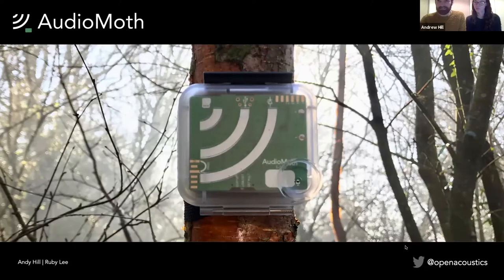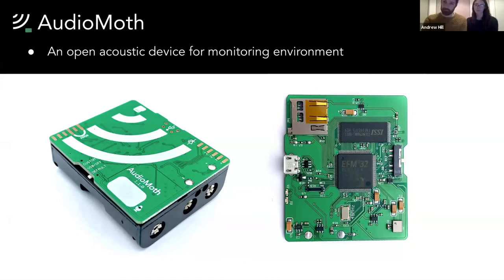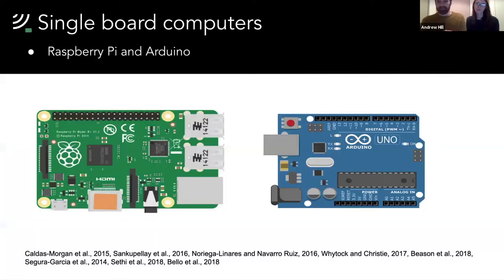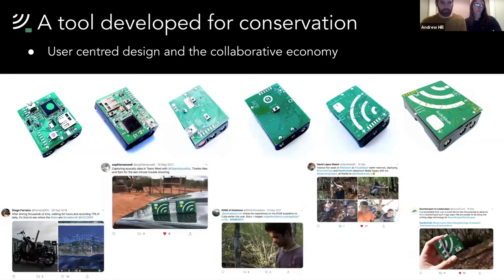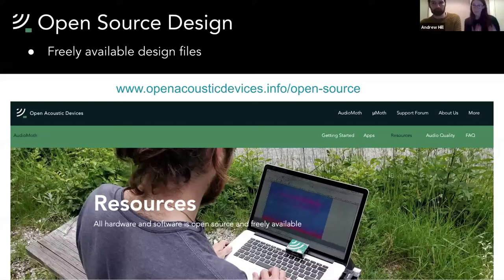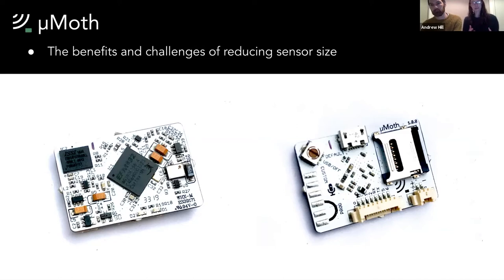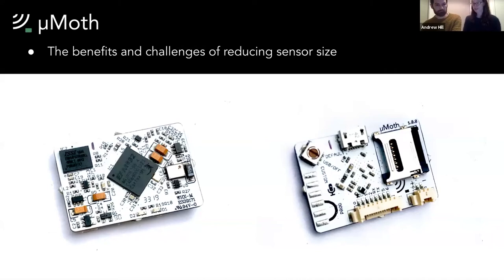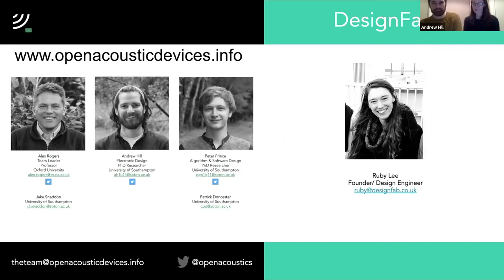Andy Hill and Ruby Lee: Audiomoth and μMoth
Virtual Meetup: Acoustic Monitoring
Speaker: Andy Hill and Ruby Lee

Background & Need
Acoustic sensors enable efficient and non-invasive monitoring of a wide range of species, including many that are difficult to monitor in other ways. Although they were initially limited in application scope largely due to cost and hardware constraints, the development of low-cost, open-source models like the Audiomoth in recent years has increased access immensely and opened up new avenues of research. For example, some teams are using them to identify illicit human activities through the detection of associated sounds, like gunshots, vehicles, or chainsaws (e.g. OpenEars).

With this relatively novel dimension of wildlife monitoring rapidly advancing in both marine and terrestrial systems, it is crucial that we identify and share information about the utility and constraints of these sensors to inform efforts. A recent study identified advancements in hardware and machine learning applications, as well as early development of acoustic biodiversity indicators, as factors facilitating progress in the field. In terms of limitations, the authors highlight insufficient reference sound libraries, a lack of open-source audio processing tools, and a need for standardization of survey and analysis protocols. They also stress the importance of collaboration in moving forward, which is precisely what this meetup will aim to facilitate.

Outcomes
The aims of this discussion are as follows: to introduce acoustic monitoring in conservation; to describe how these sensors being used, including what needs they are addressing and how they fit into the wider conservation tech ecosystem; to discuss the future of acoustic loggers as a conservation tool, and to identify the obstacles in advancing their capacity, including the role of machine learning.

Speakers
David Watson, Professor in Ecology at Charles Sturt University; Chief Investigator Manager at the Australian Acoustic Observatory

The WILDLABS Virtual Meetup Series is a program of webinars that bring leading engineers in the tech sector together with conservation practitioners to share information, identify obstacles, and discuss how to best move forward.